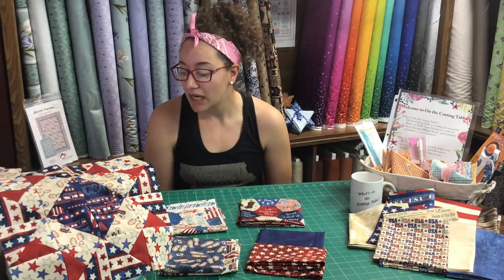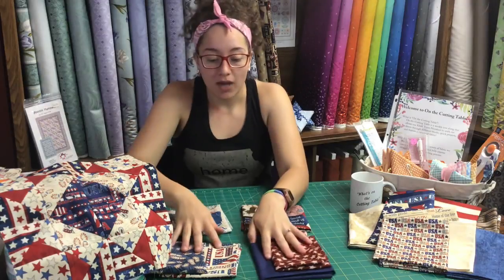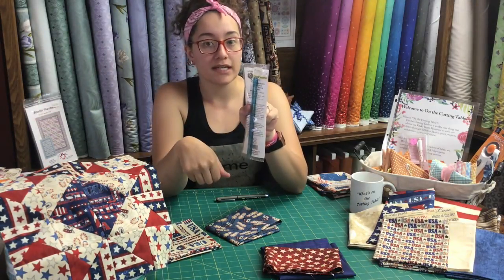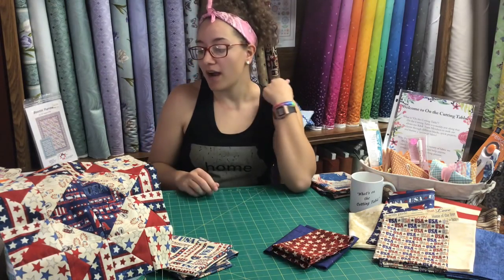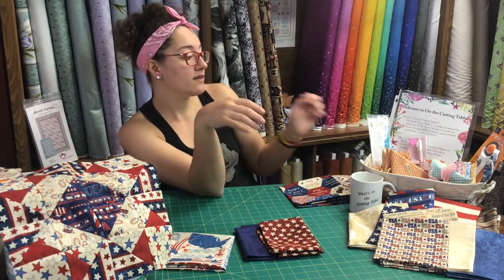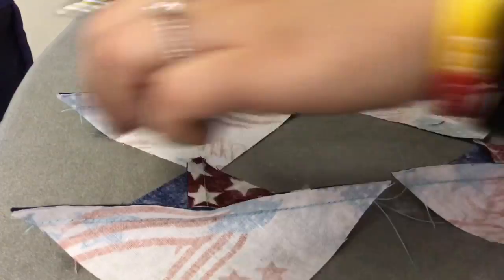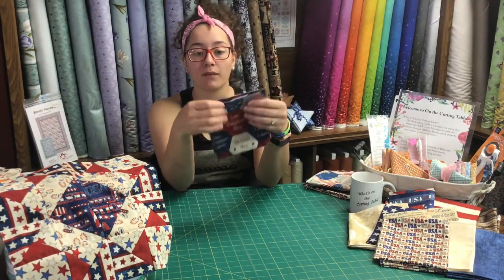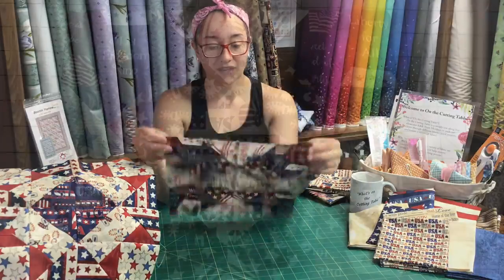Star of Hope Block 2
Happy Thursday everyone!🤪 This week we are making block two of twelve! Today we are making the Star of Hope. wait, didn’t we do that last week?? By golly, y’all are right we did!!🤦🏽‍♀️ But, this week the block calls for 6 fabrics instead of 5!!!😳 How fun is that?!? We can change a block by adding an additional fabric!🤩

I am continuing the use of Patriotic fabric in order to make a Quilt of Valor.🇺🇸 We are a Certified Quilt of Valor shop. 🇺🇸🧵

This week’s featured fabric is our patriotic collection which can be found

You can also check out more information on the Quilts of Valor

If you made your own block or followed along we’d love to see how yours turned out!